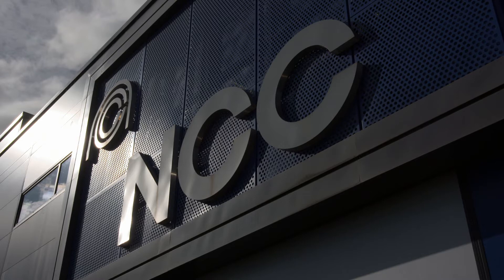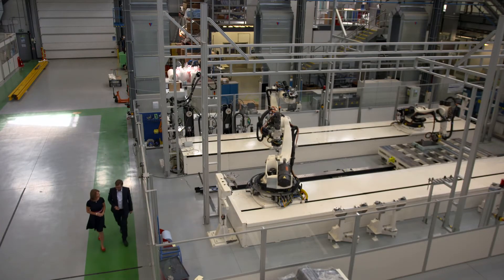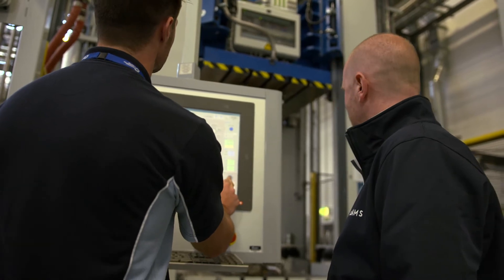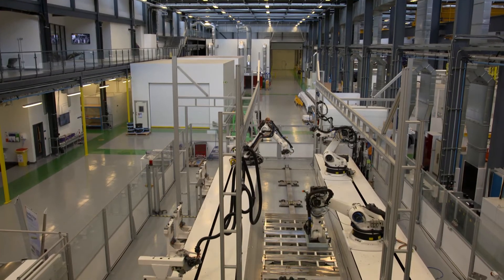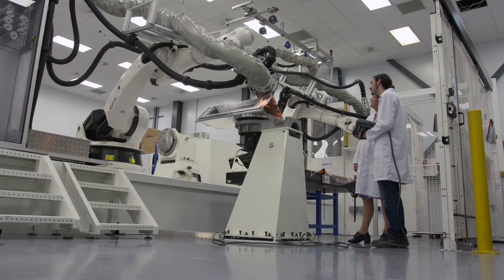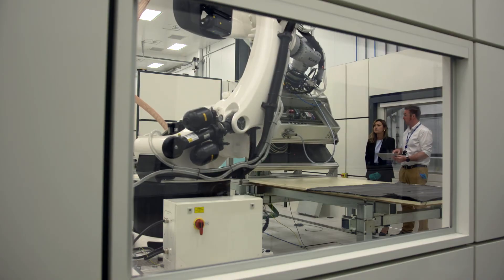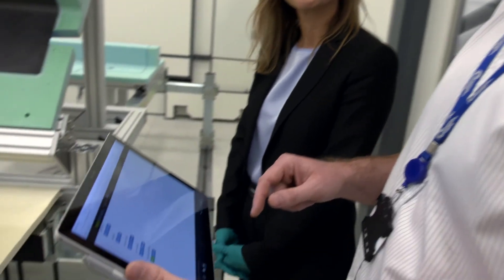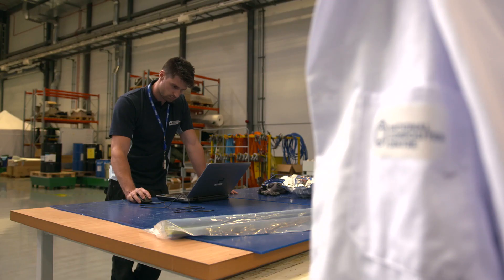The National Composites Centre - New technology and training to create composite materials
The Institution of Engineering and Technology (IET) and ITN Productions have launched a news and current affairs-style programme ‘Engineering the Next Generation,’ which explores the challenges, careers and future of modern engineering in the UK.
With the government announcing the £229 million of industrial strategy investment, ‘Engineering the Next Generation’ brings to life the opportunities and challenges the sector in the UK faces, the changes in policy and long term impact on the UK economy.
‘Engineering the Next Generation’ showcases the work being done to attract our future generations to engineering and the diverse range of jobs available in this sector, many which are unknown to career seekers. The programme also looks into how work experience and apprenticeships play a vital role in attracting the younger generation into a rewarding and life-long career in engineering.
Drawing upon ITN’s 60 year heritage and expertise in storytelling, the news-style piece combines key interviews including Alison Carr, Director of Governance and Policy from the IET and Great British Bake Off star Andrew Smyth. The programme also includes stories from leading organisations including Bosch UK, EPSRC, G-Research, Johnson & Johnson Medical Limited, National Composites Centre, NM group, Reaction Engine Ltd, Thales, TTP plc and University of Strathclyde.